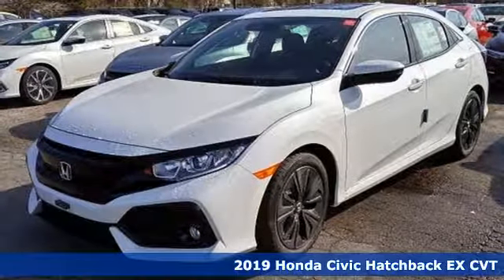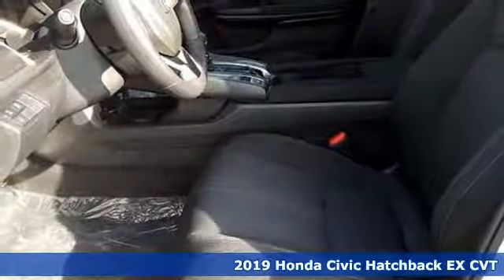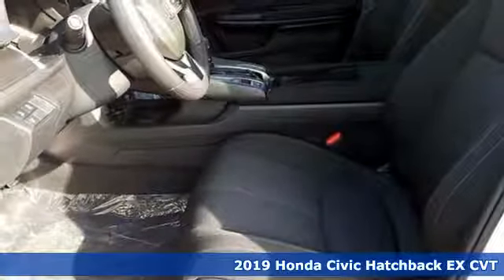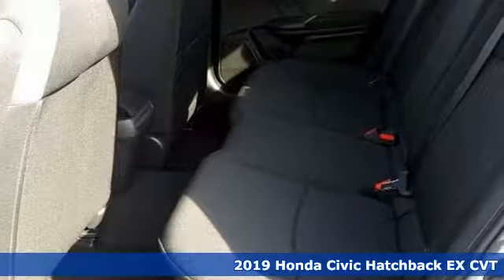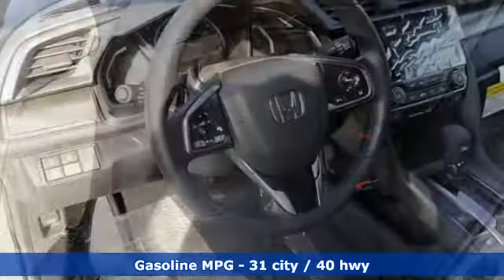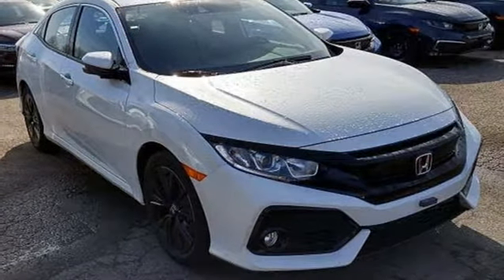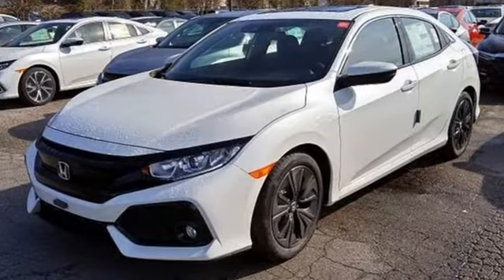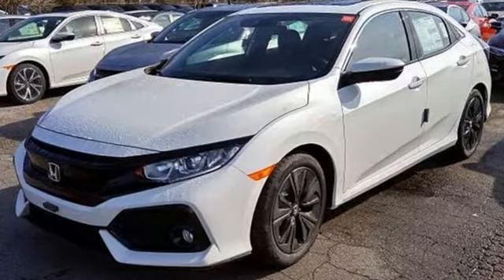New 2019 Honda Civic Virginia Beach VA Norfolk, VA #2191469 - SOLD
Year: 2019
Make: Honda
Model: Civic
Trim: EX
Engine: 1.5L I4 DOHC 16V
Transmission: CVT
Color: White
Interior: Black
Stock #: 2191469
VIN: SHHFK7H64KU216524

Address:
3516 Virginia Beach Blvd